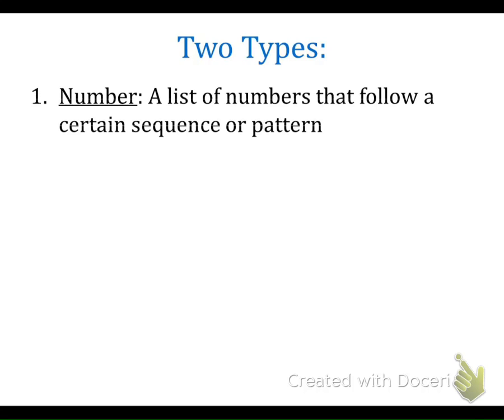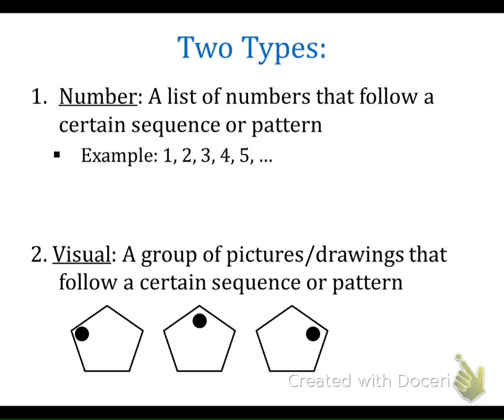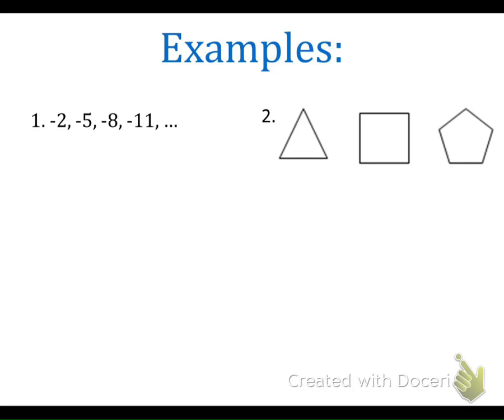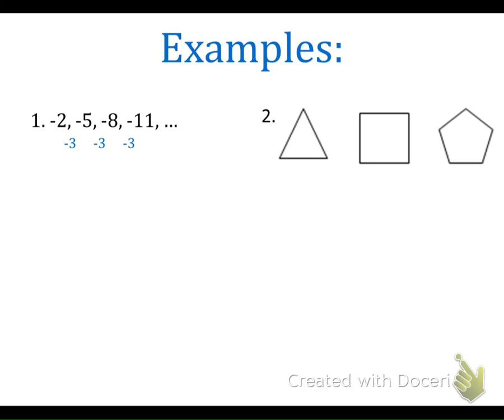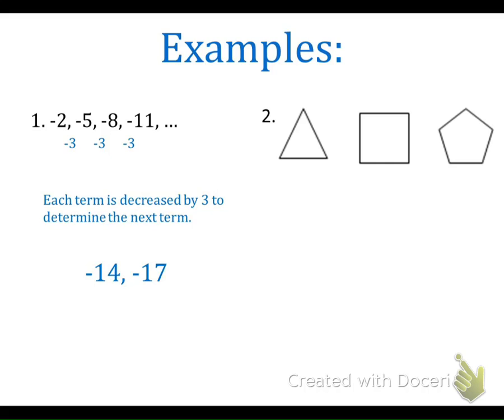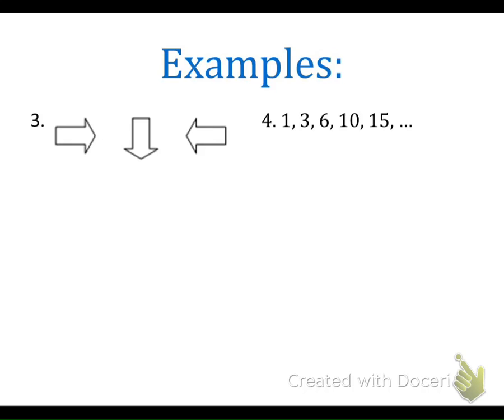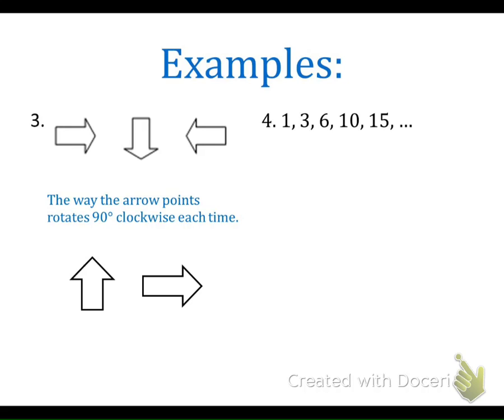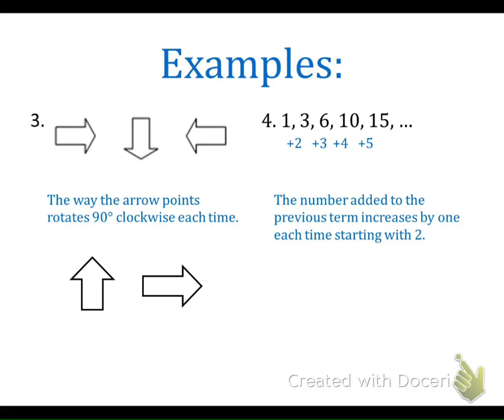1.1FindingandDescribingPatterns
Use the video above to complete Section 1.1 Finding and Describing Patterns in your note packet.